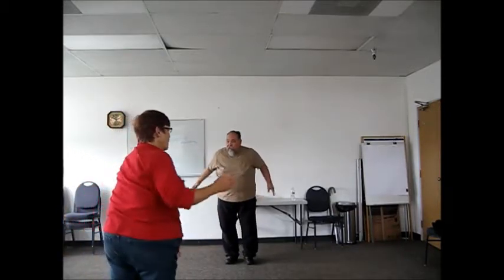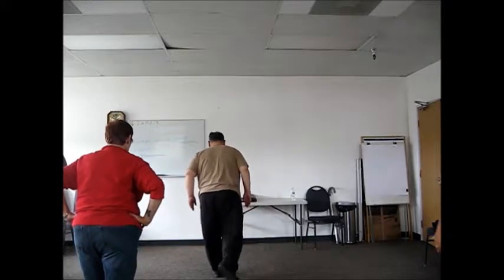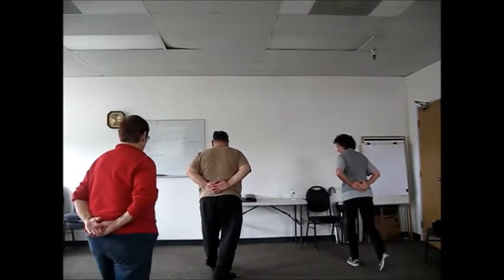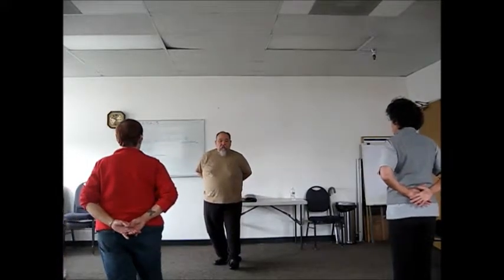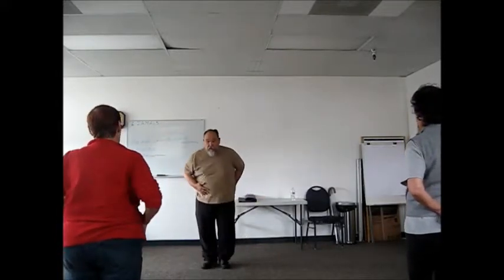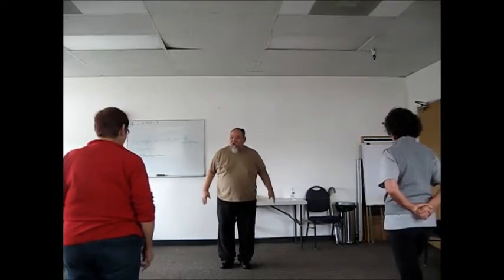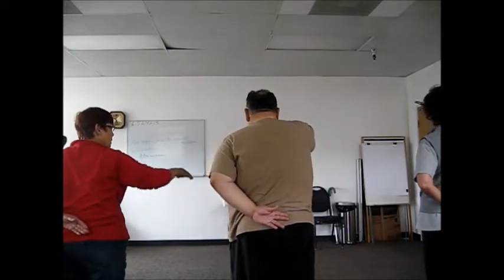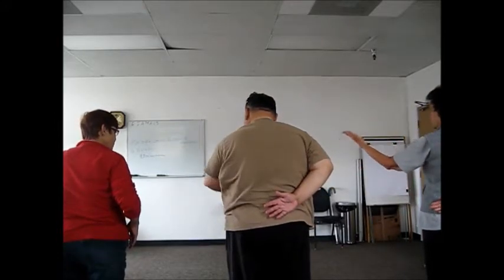Free Thi Chi Instructions 8 `7 18